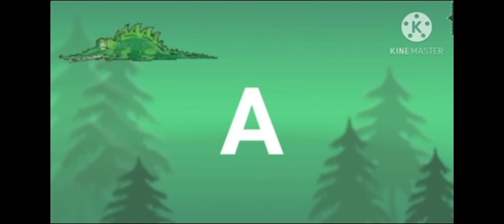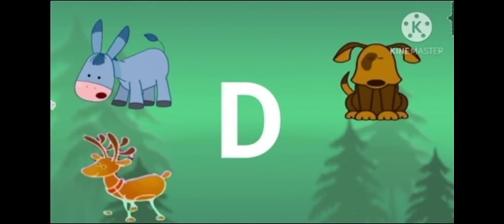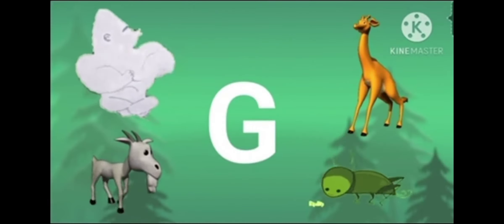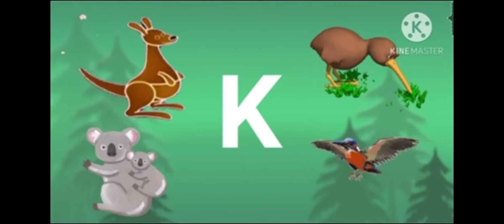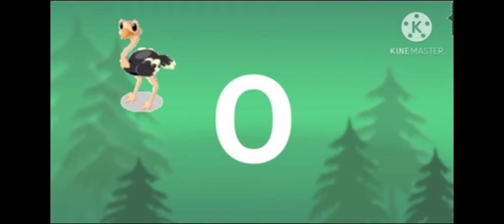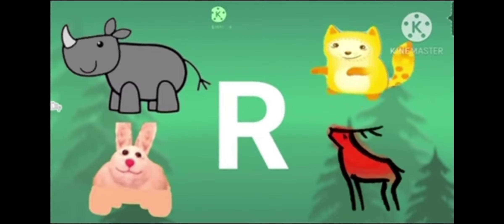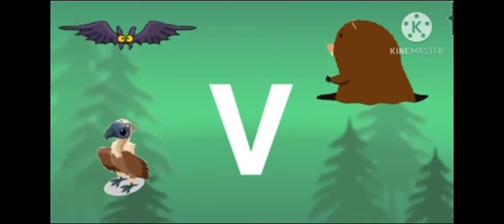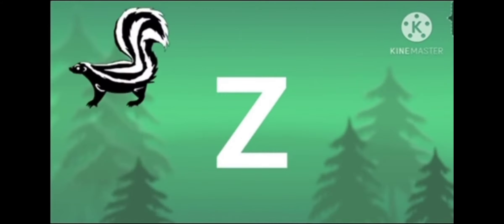babytv the animals alphabet rhymes and songs